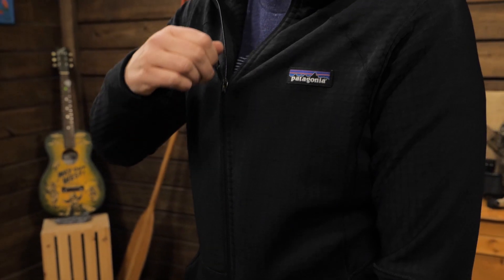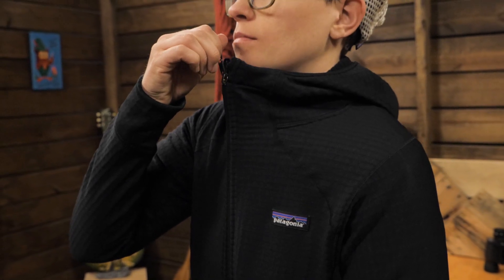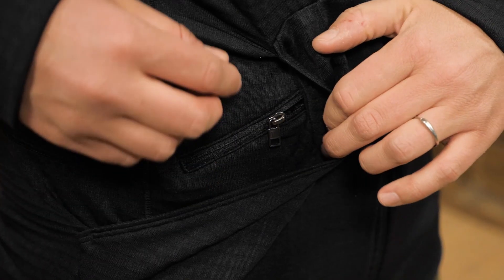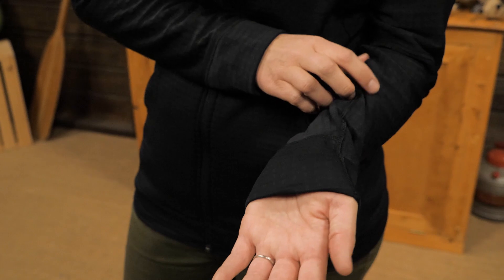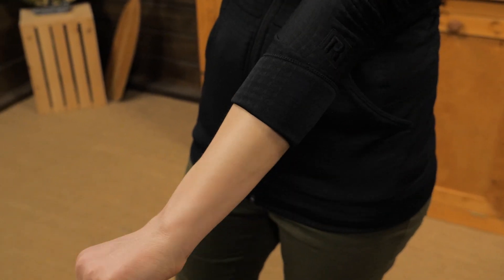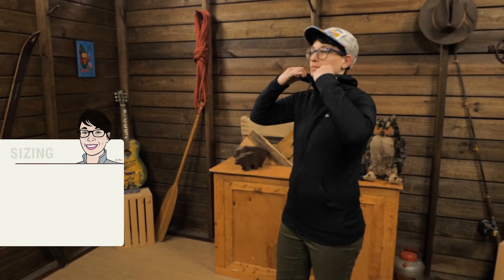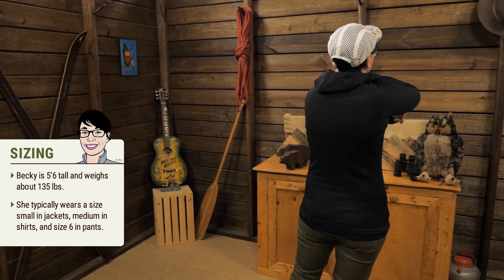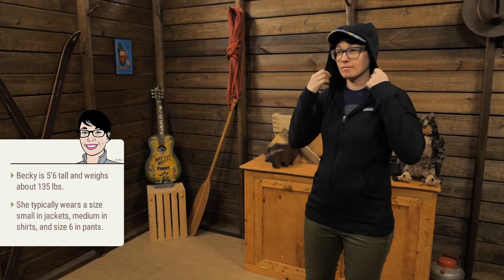Patagonia Women's R1 Full-Zip Hoody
Item: PTGQC205M